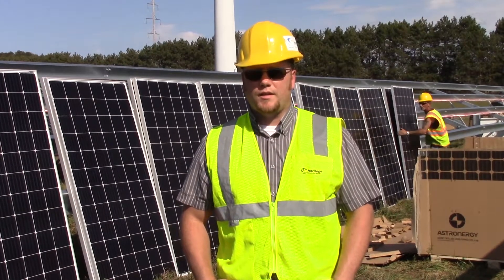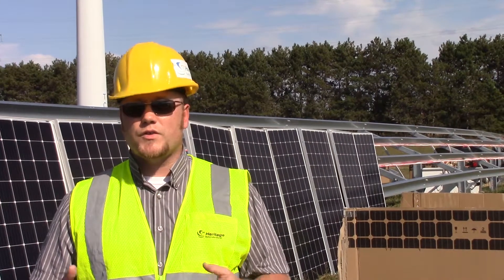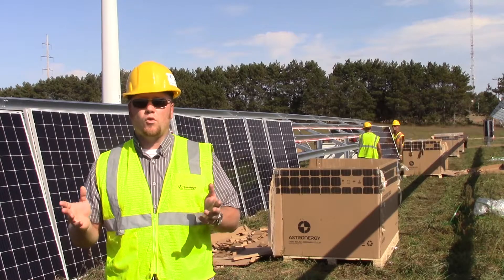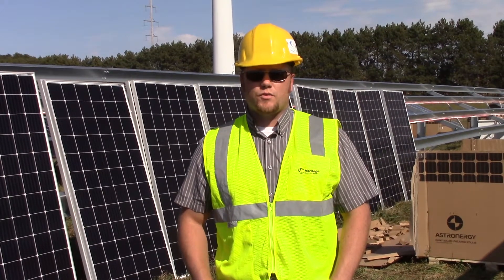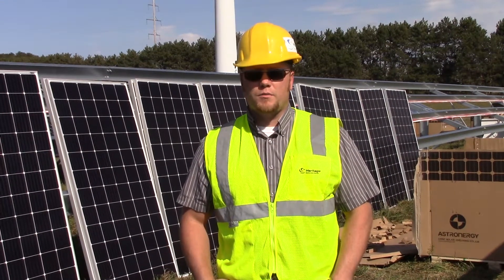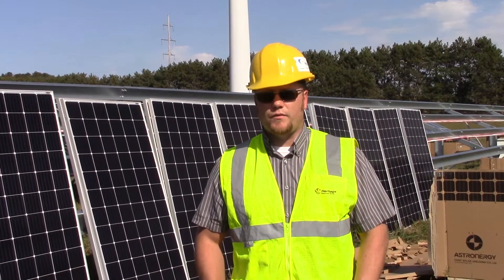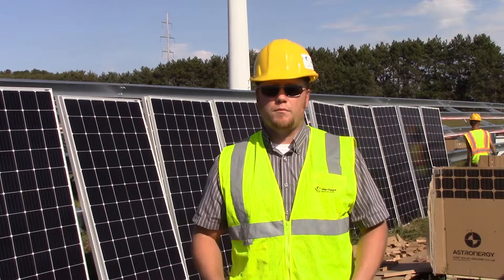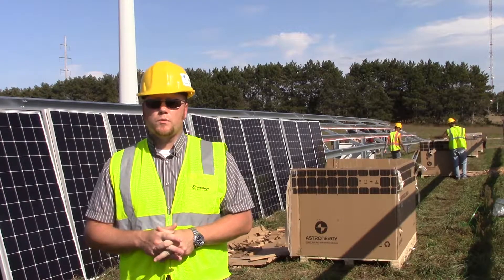Introducing Traverse City Light & Power's Solar Panels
Bart Hautala, operations manager for Heritage Sustainable Energy, introduces the new solar array next to the windmill on M-72 just west of Traverse City. This array—the result of a collaboration between Heritage and the city-owned utility Traverse City Light & Power—represents a huge step in Traverse City's push toward renewable energy.